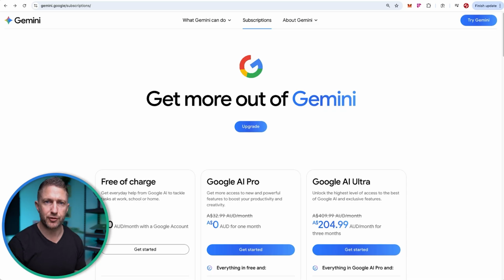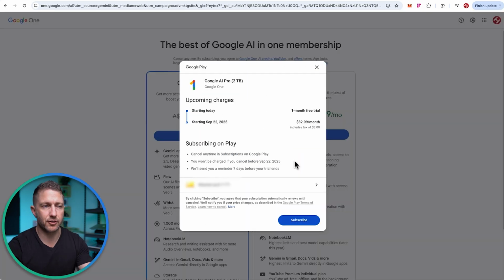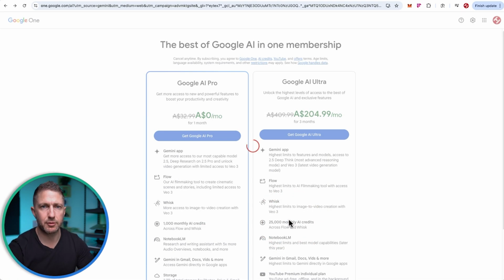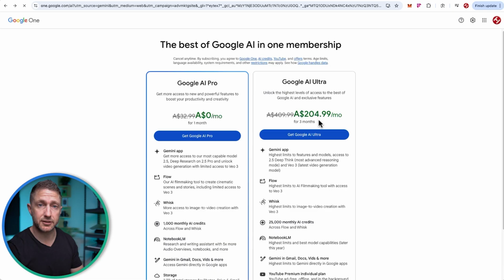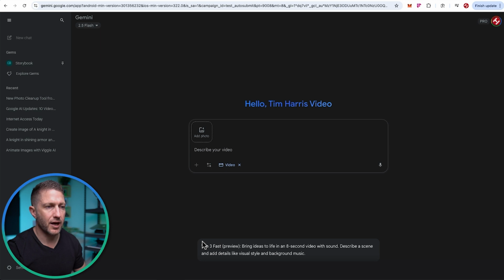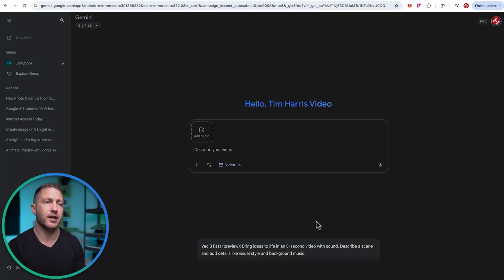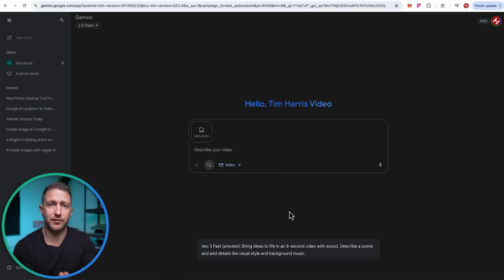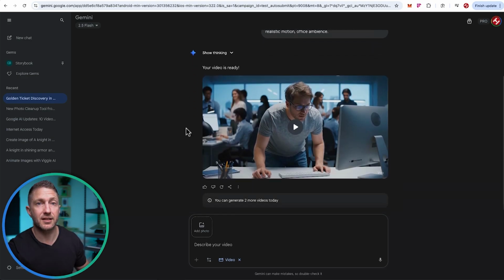How to use Google Veo 3 Free (No Catch) Text & Image to Video AI Generator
Here’s how to use Google Veo 3 free. Use it for text to video or image to video AI. Also see the best free AI meme video generator In this Veo 3 tutorial, you’ll learn how to use Google Veo 3 for free to create impressive clips in just a few steps. You'll need to access

Google Veo 3 free AI video generator makes it easy to go from an idea to finished content, whether you’re trying text to video prompts or exploring image to video AI free workflows. With Veo 3 free, you can experiment with styles, test interactive video options, and see just how powerful a free AI video tool can be.

If you’ve been searching for the best way to unlock a free AI video generator, this walkthrough shows exactly how to get Veo 3 for free and start creating today.

🔥 Best Free AI Voice Generator

⏱️  CHAPTERS FOR "How to use Google Veo 3 Free"  ⏱️

0:00 How to get Google Veo 3 Free Unlimited
0:24 How to get Google AI Pro Free
1:30 How to use MemeGen AI Free
2:48 How to get Google Veo 3 Free Inside Gemini
4:32 How to get Google Veo 3 Free Inside Flow
5:47 How to get Google Veo 3 Free Unlimited Credits
7:06 How to Use Google Veo 3 Image to Video AI Free

In this video you will learn:
- How to get Google Veo 3 Free
- How to use Google Veo 3 Free
- How to use Google Veo 3 in Gemini and Flow